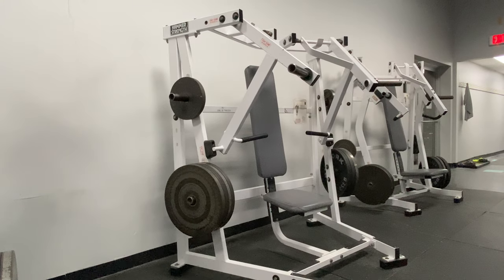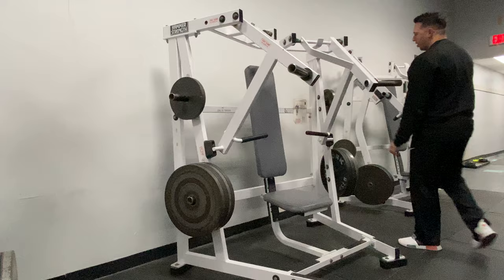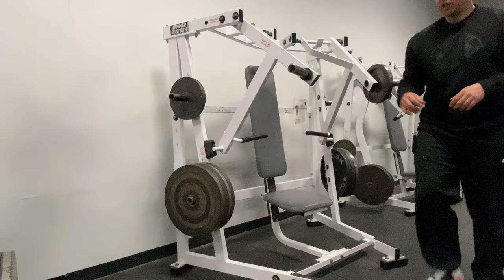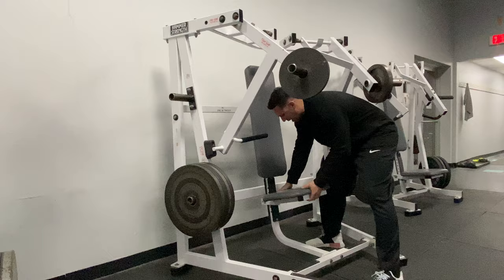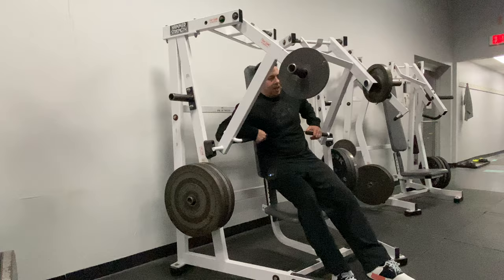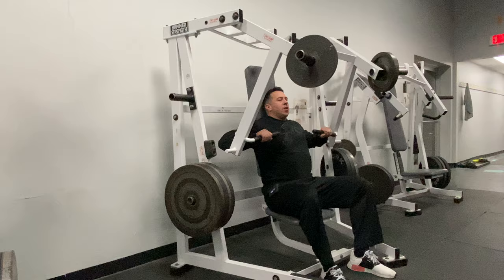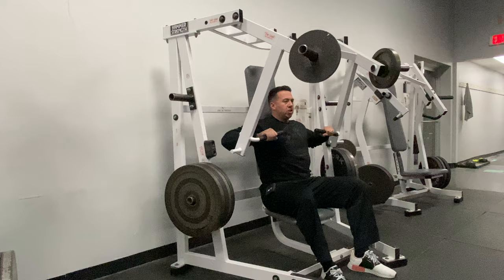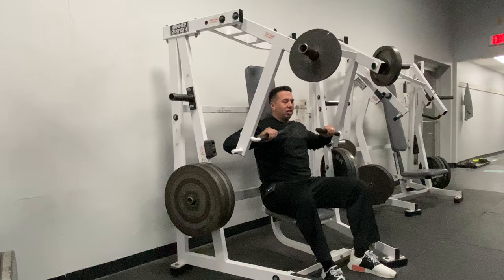Hammer Strength Flat Press